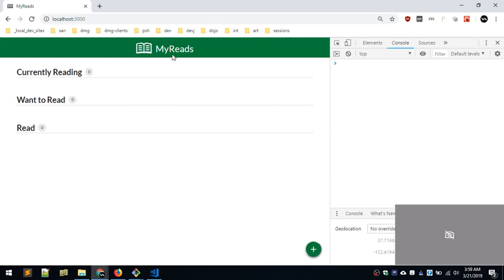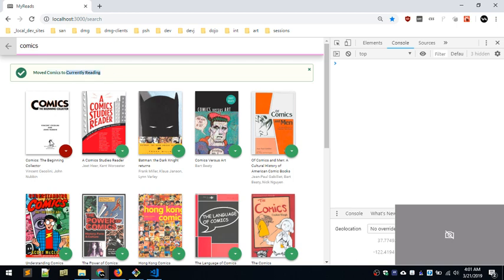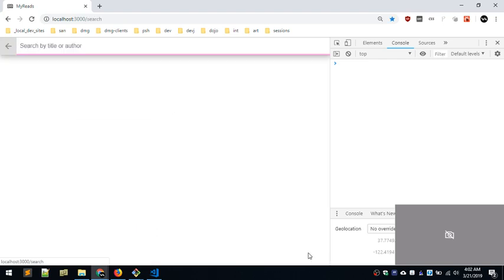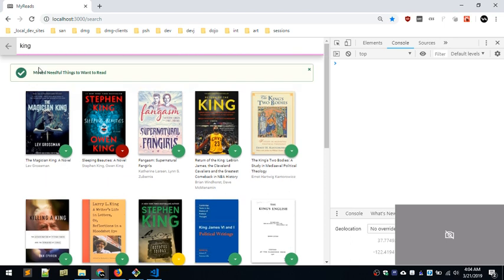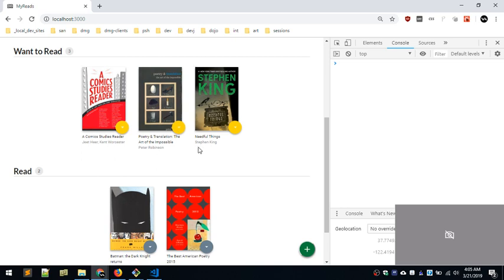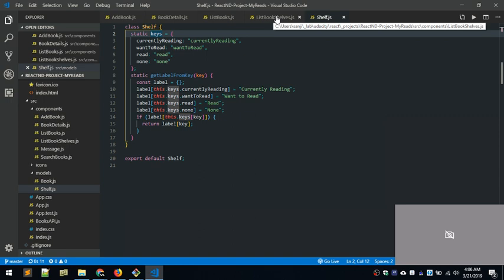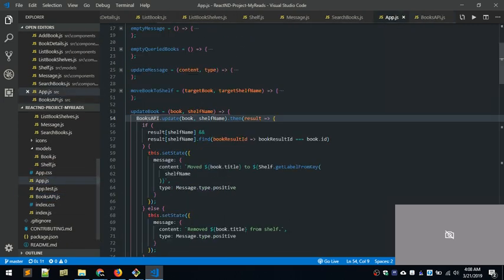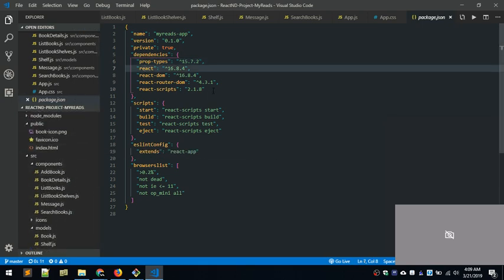ReactND Project MyReads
This is the completed version of the MyReads project for Udacity's React Fundamentals course. The project provides a React app that allows the user to query a book database and add books to preferred shelves. There are three shelves available: Currently Reading, Want to Read and Read. Books may also be moved from one shelf to another.

The app provides two screens: all the shelves with the list of books and a book search screen that queries the remote database. Books are displayed with their covers and have controls that allow the user to move the book to their shelf of choice.

The full source code of this React app is available on Github.